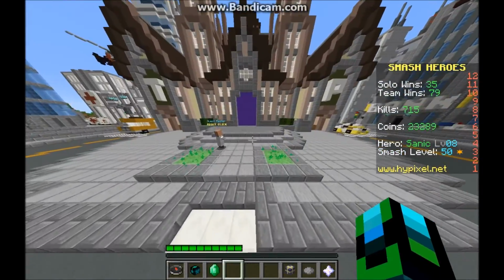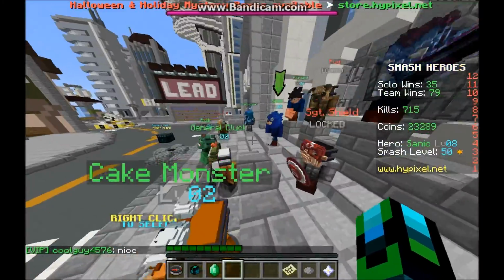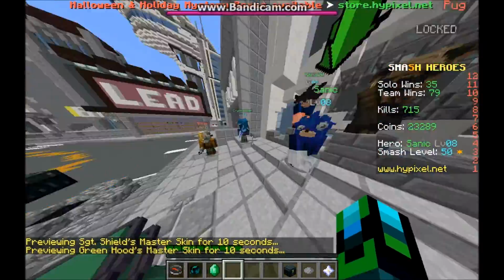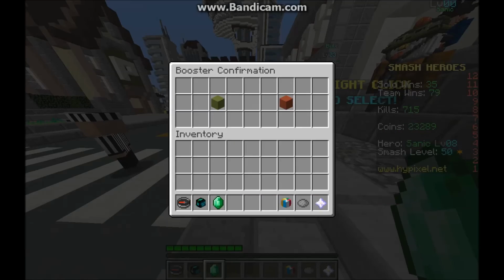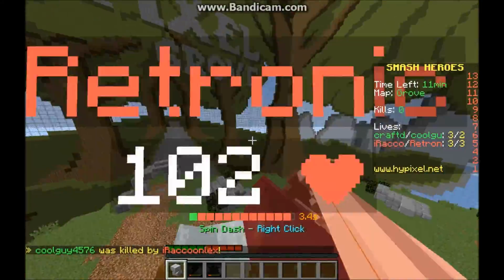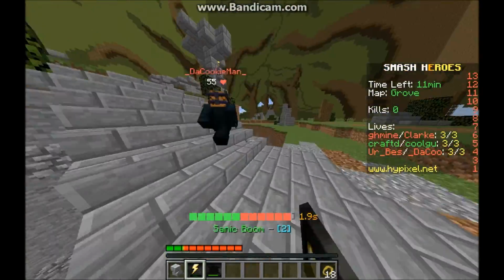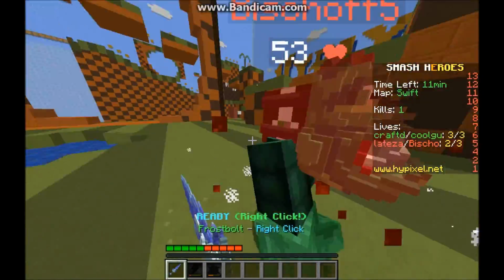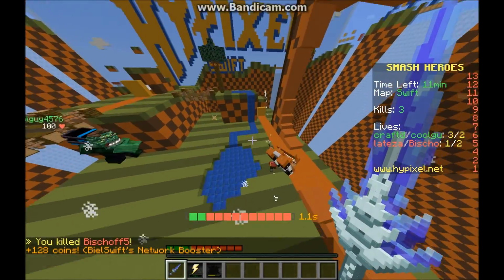Minecraft Smashcraft Episode 16 - New Classes ?!?!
The memes Have entered the Ring...